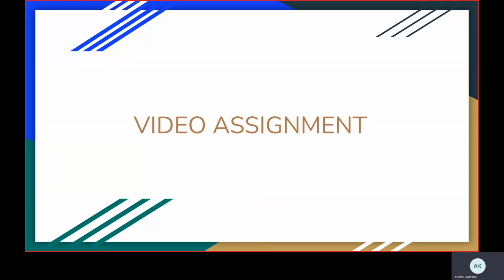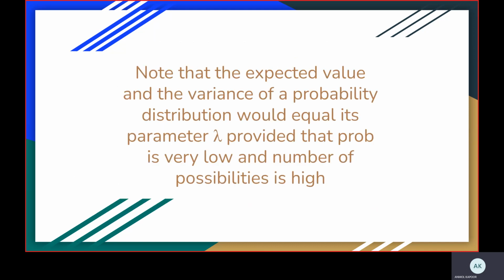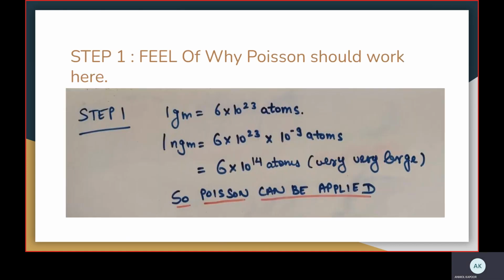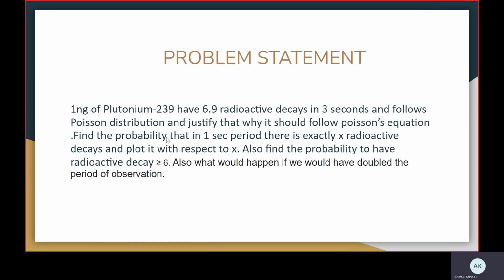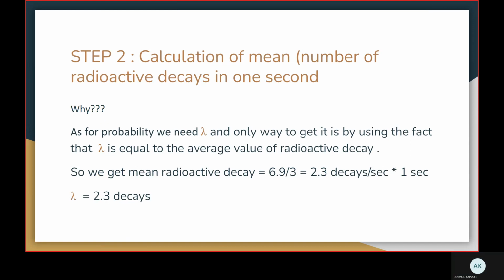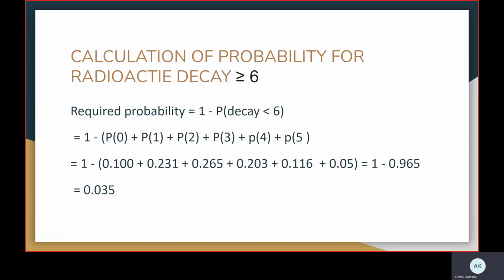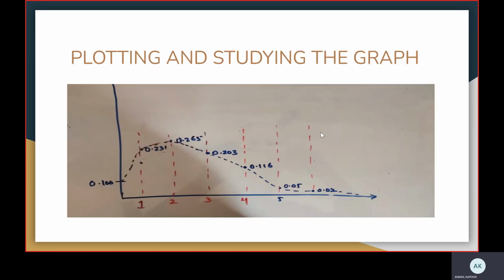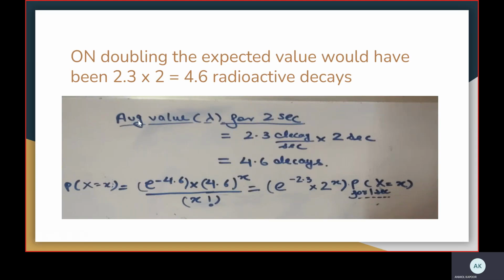Poisson Random Variable - basics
This video is part of my video assignment for EE230 .
Covers brief about POISSON's RANDOM VARIABLE and a question regarding it